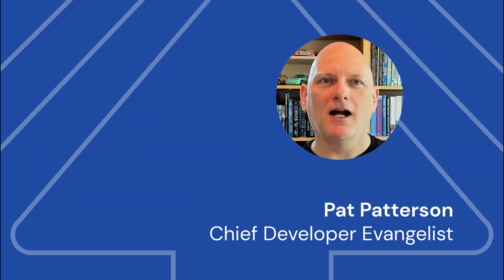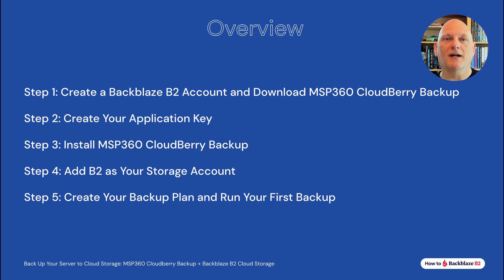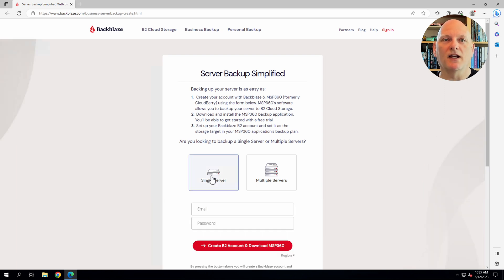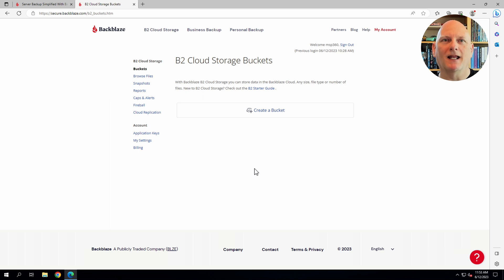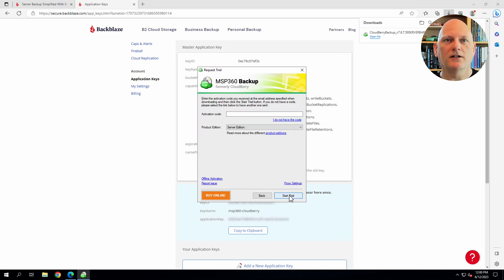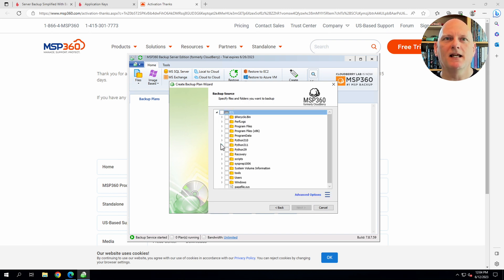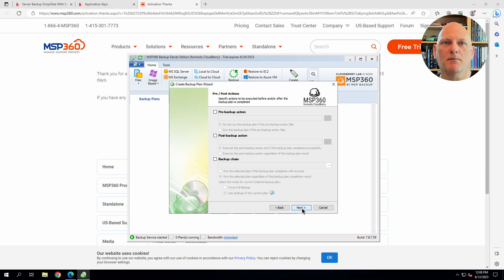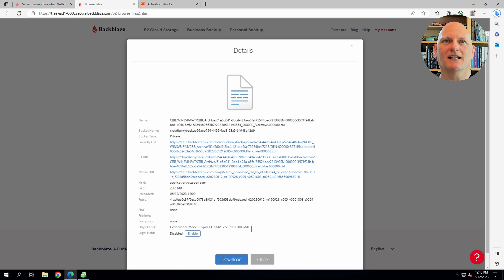Back Up Your Server to the Cloud: MSP360 CloudBerry Backup + Backblaze B2 Cloud Storage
Start backing up your server data to the cloud for ⅕ the cost of AWS

This video guide walks you through backing up a single server using MSP360’s CloudBerry Backup software and Backblaze B2 Cloud Storage. For backing up multiple servers with MSP360 Managed Backup Service,

Video Chapters:
00:00 Introduction
01:34 Step 1 - Create a Backblaze B2 Account and Download MSP360 CloudBerry Backup
03:15 Step 2 - Create Your Application Key
04:36 Step 3 - Install MSP360 CloudBerry Backup
05:11 Step 4 - Add B2 as Your Storage Account
06:09 Step 5: Create Your Backup Plan and Run Your First Backup